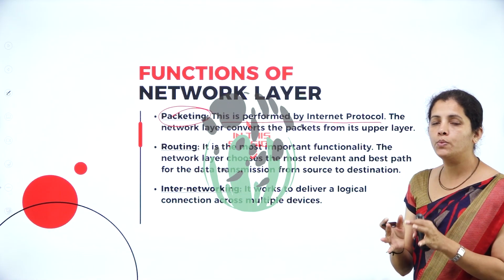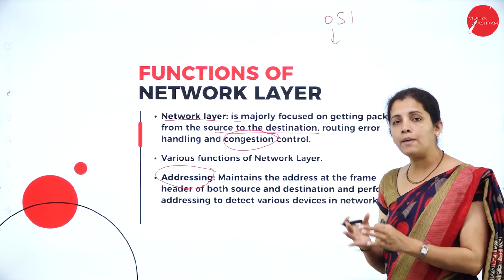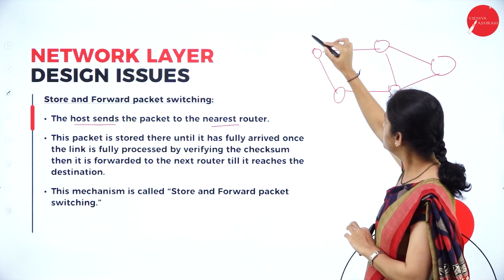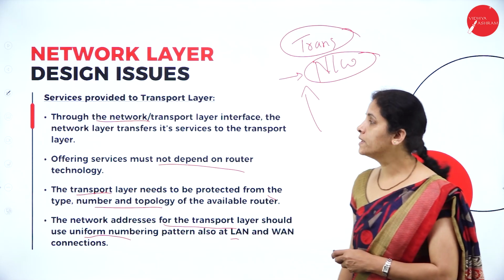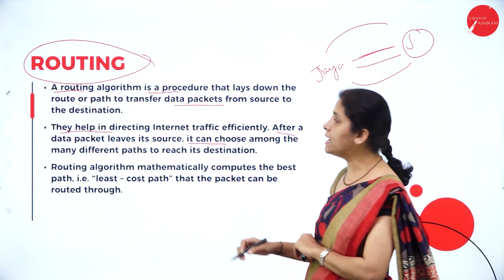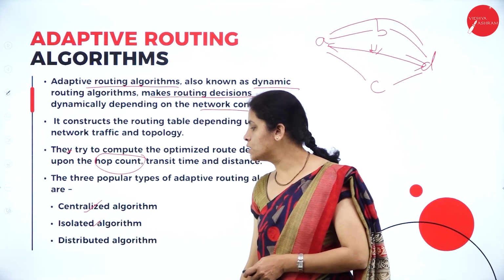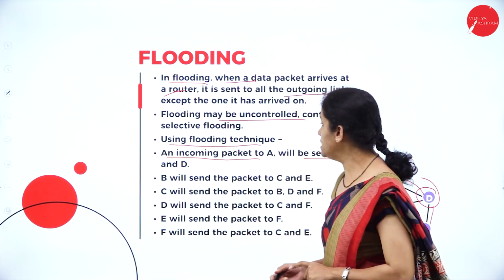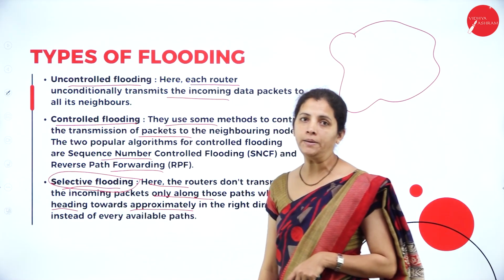DAY 14 | COMPUTER NETWORKS | III SEM | B.CA | NEP | THE DATA LINK LAYER | L6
Course : B.CA
Semester : III SEM
Subject : COMPUTER NETWORKS
Chapter Name : THE DATA LINK LAYER
Lecture : 6